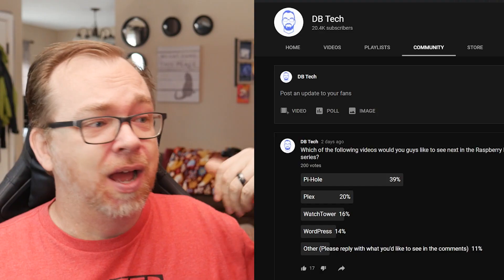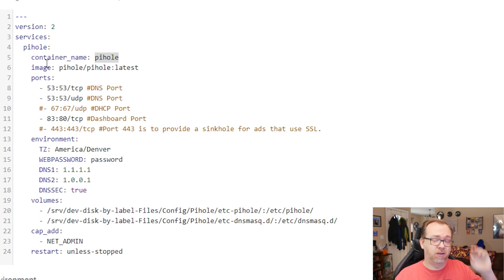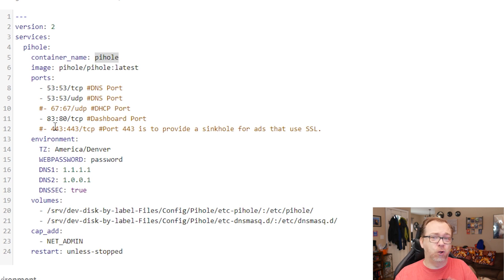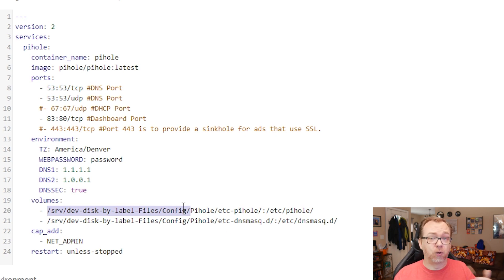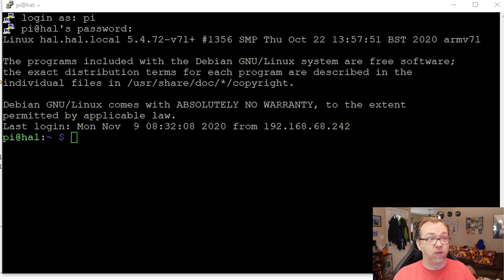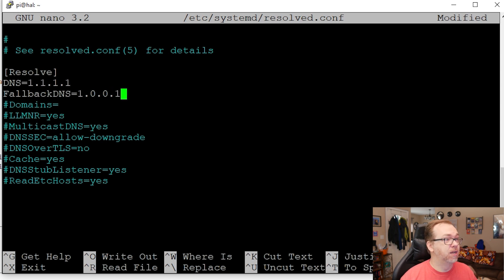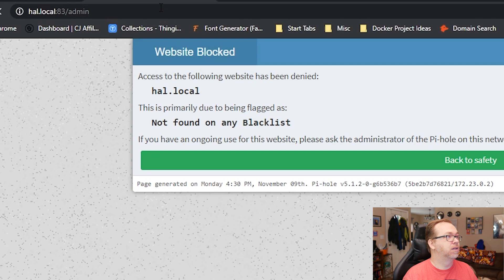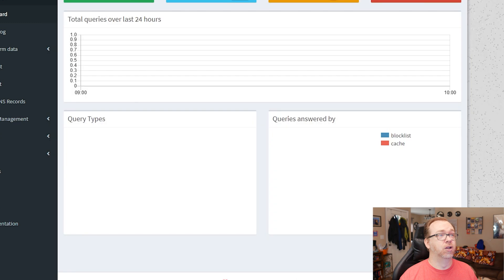Raspberry Pi Home Server Episode 9: Pihole - DNS AdBlocker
In this video we'll setup BitWardenRS on a Raspberry Pi with Remote access via NGINX Proxy Manager and CloudFlare.

Instead of browser plugins or other software on each computer, install Pi-hole in one place and your entire network is protected.

Network-level blocking allows you to block ads in non-traditional places such as mobile apps and smart TVs, regardless of hardware or OS.

Since advertisements are blocked before they are downloaded, network performance is improved and will feel faster.

Pihole's web interface offers control of your Pi-hole and a central place to view statistics.  We also include an API for extending these stats.

In addition to blocking advertisements, Pi-hole has an informative Web interface that shows stats on all the domains being queried on your network.

Fine tune your experience by blacklisting or whitlisting domains.  Extend this capability with powerful regex statements.

The process is super easy and there's a bunch of supplementary information in the gist file I showed in this video, which you can find here: